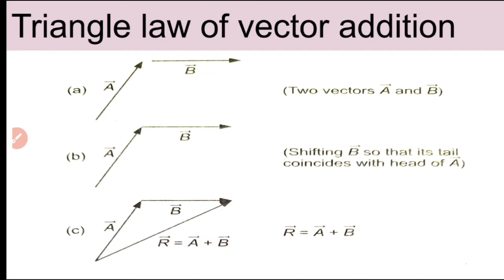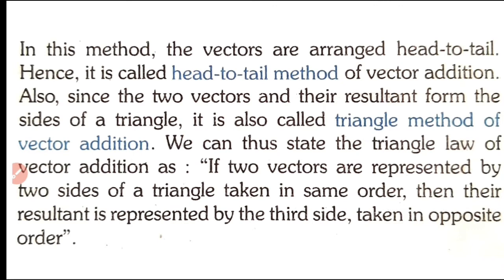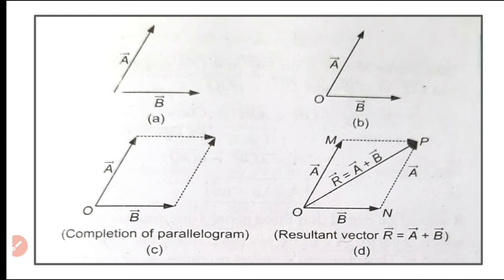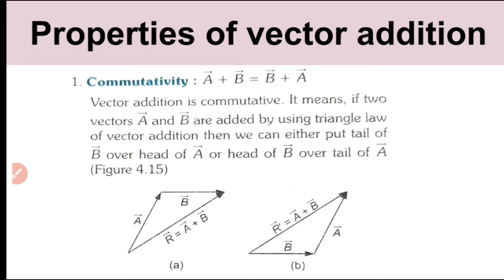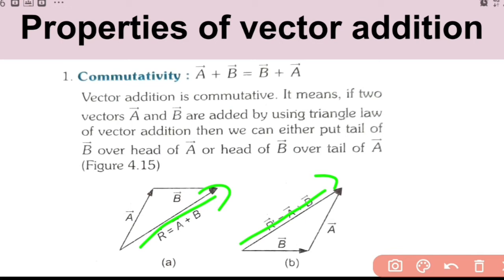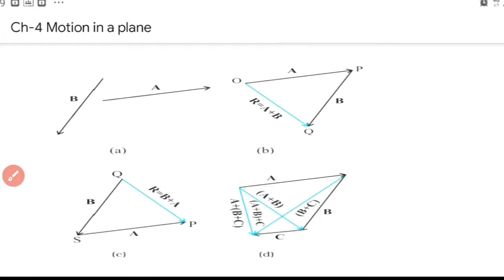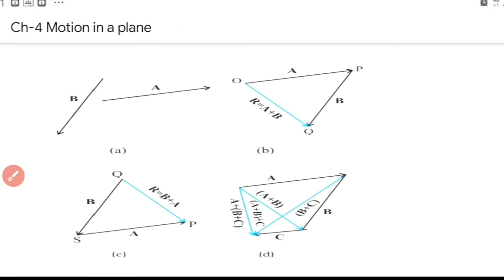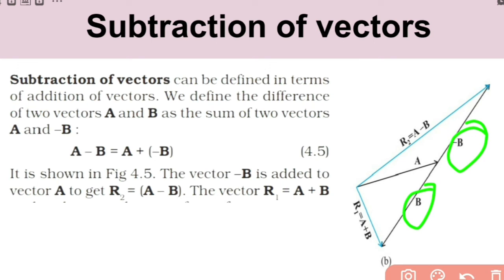Addition and subtraction of vectors Part 2 Class XII Physics Ch-4 Motion in a plane